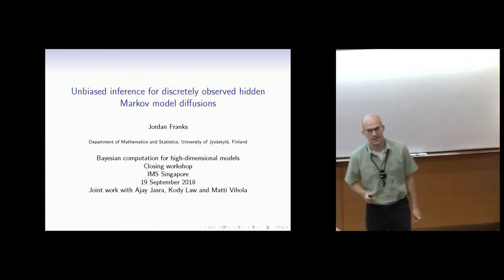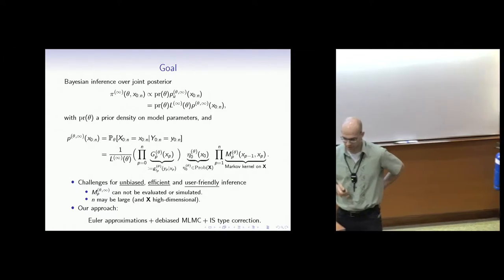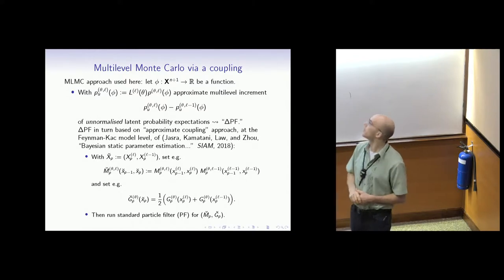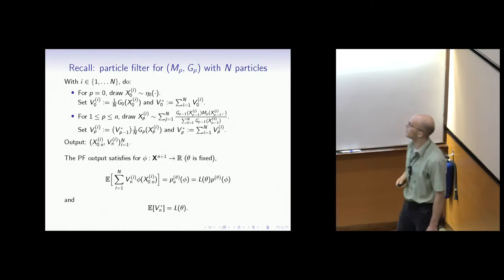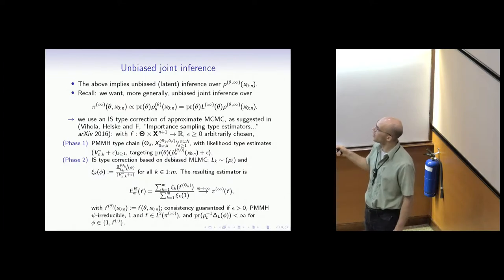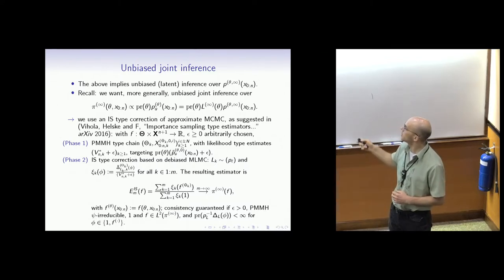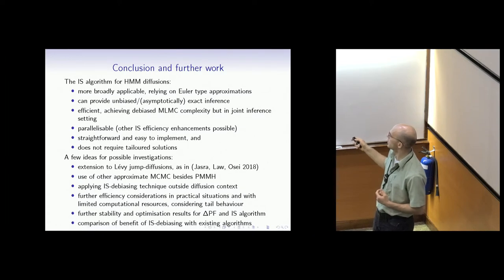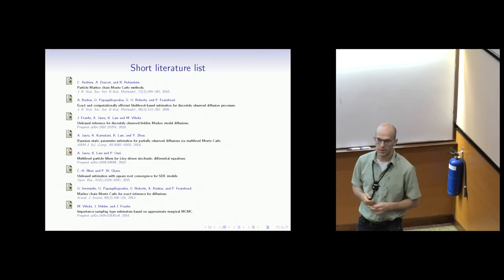Unbiased inference for discretely observed hidden Markov model diffusions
Jordan Franks
University of Jyväskylä, Finland